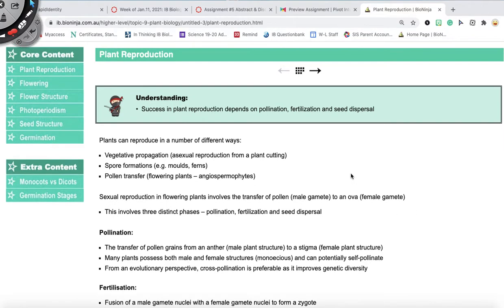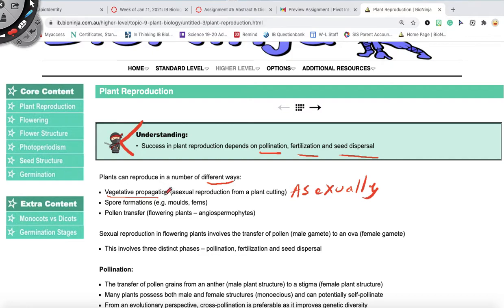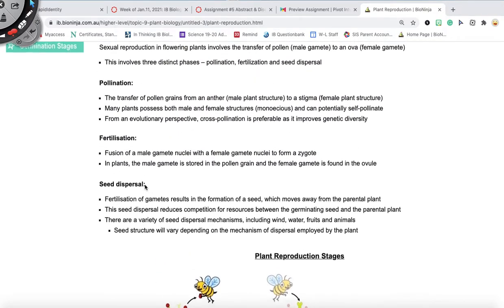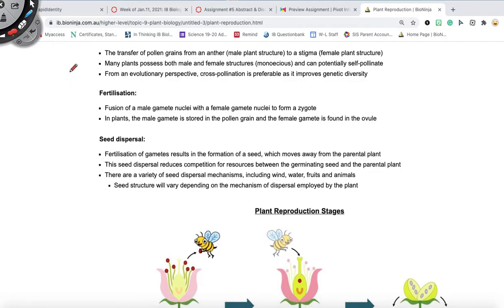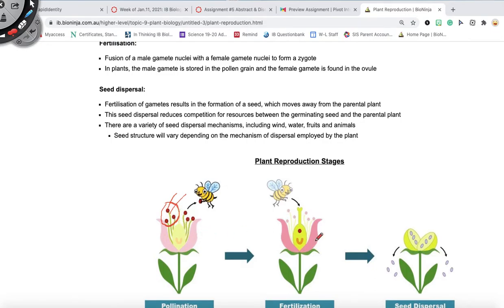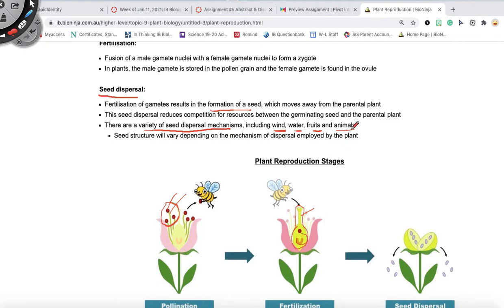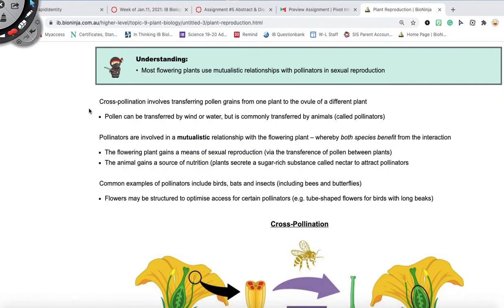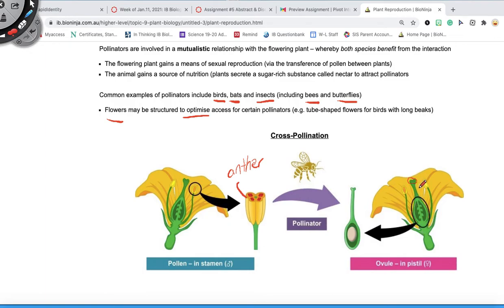9.4 Plant Reproduction